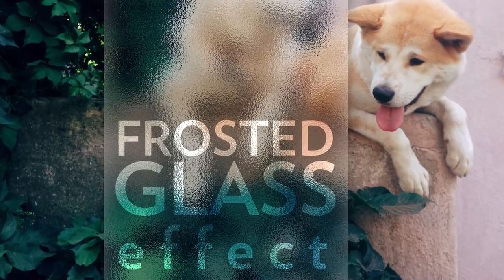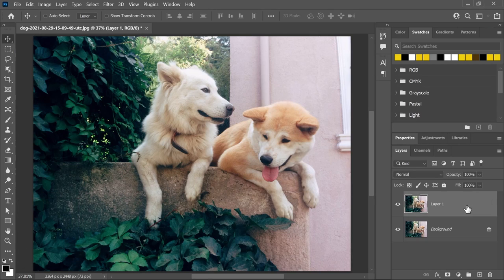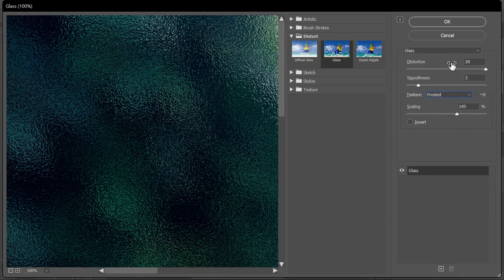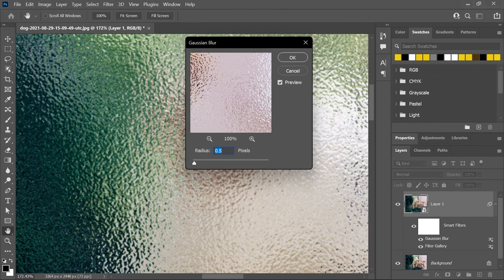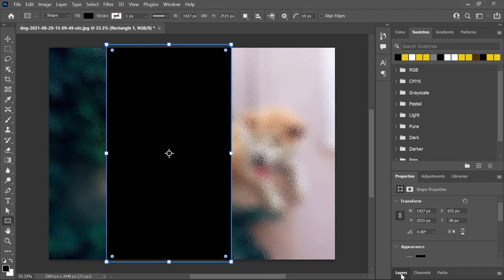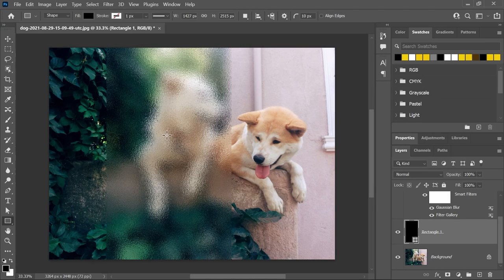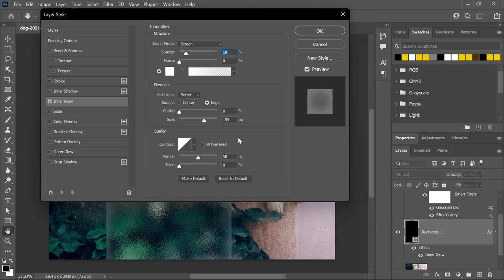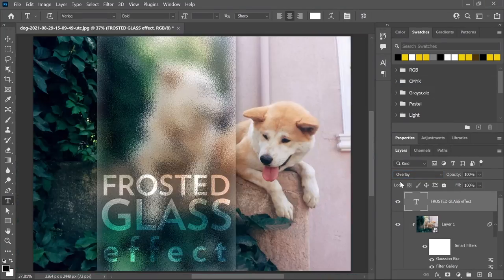Frosted Glass Effect | Photoshop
We're going to learn a simple technique in Photoshop to create a frosted glass effect.

We will be working non-destructively with some filters, and then clip the effect to a rectangle layer. Finally, we'll add some text and blend it nicely with the glass effect.